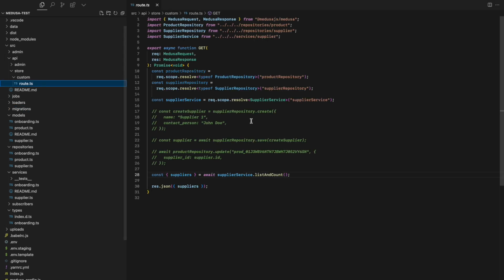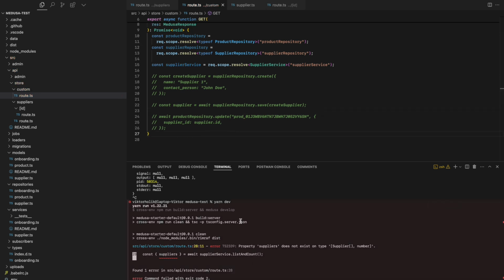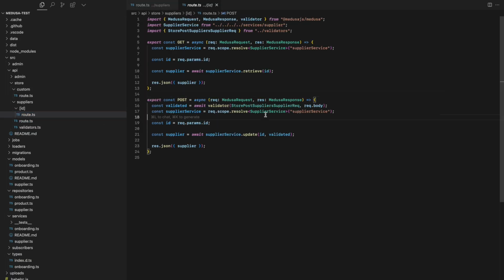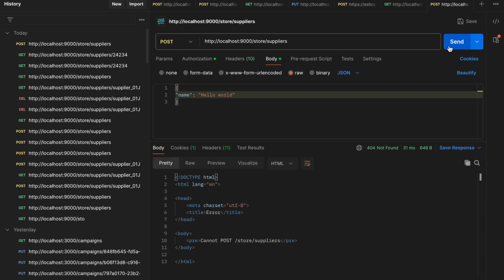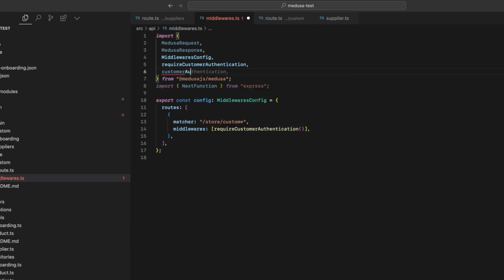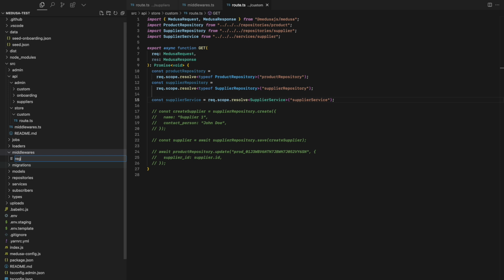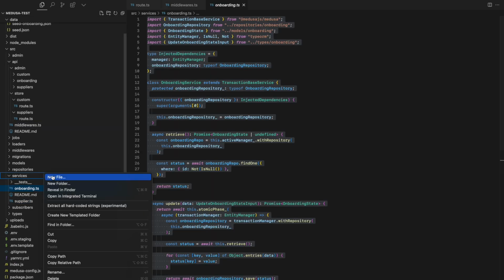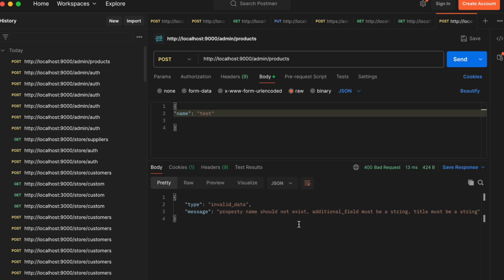API Routes | Medusa Development Course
Explore the essential aspect of building and customizing API routes within Medusa. By building endpoints, setting up secure authentication, and utilizing validation, you can tailor your Medusa store's functionality.

Medusa.js is the most popular open-source platform for commerce. It is modularized and has built-in customization framework. All commerce logic ready out of the box. Modularized architecture.

Course is made by Viktor Holik, Software Engineer at Rigby - Medusa Experts